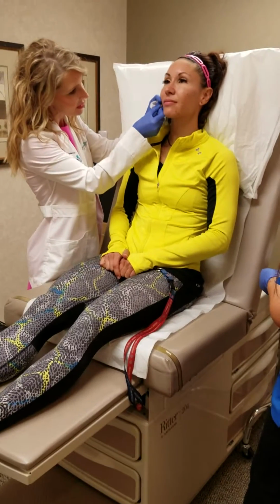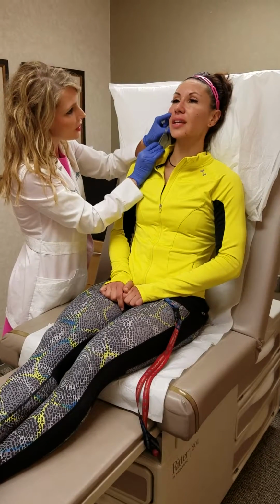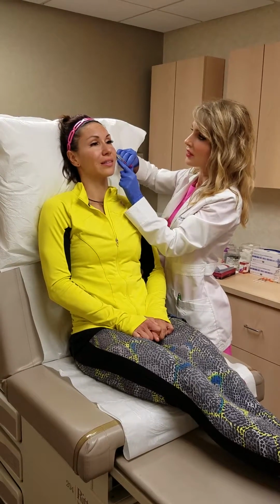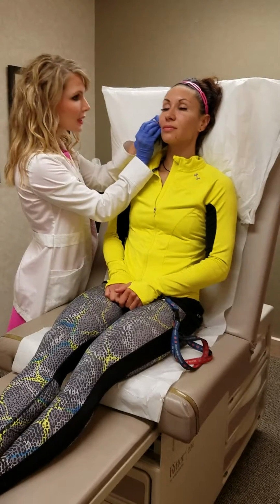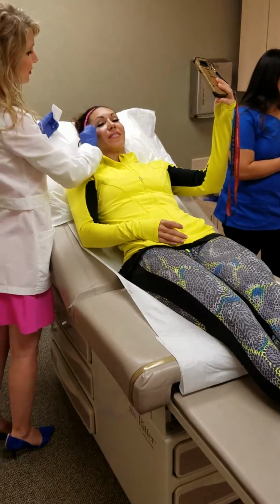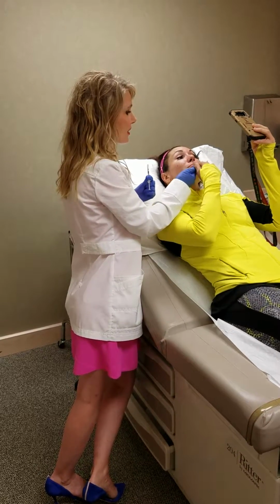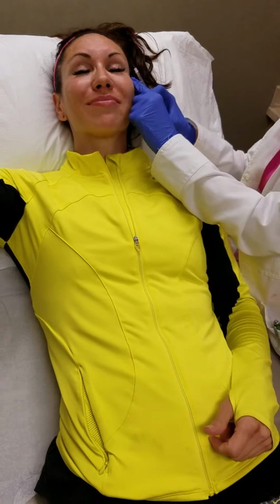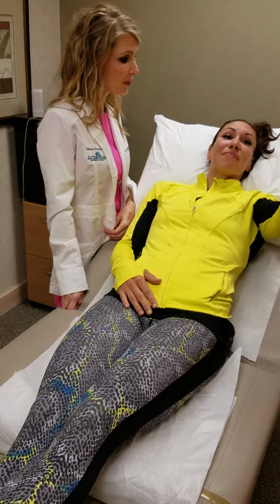Filler and BOTOX demonstration